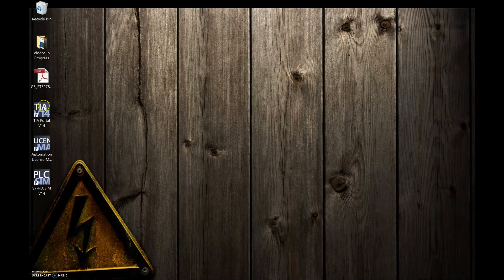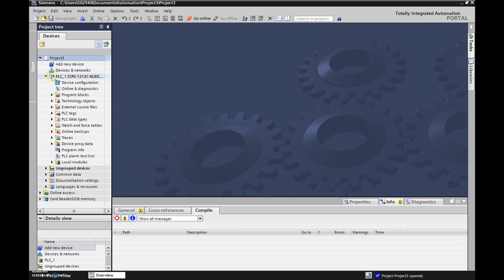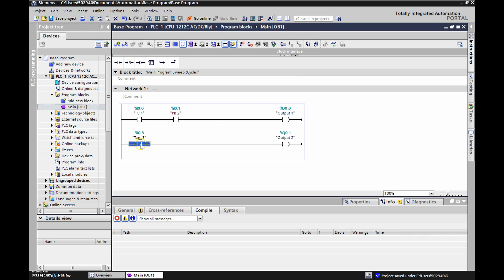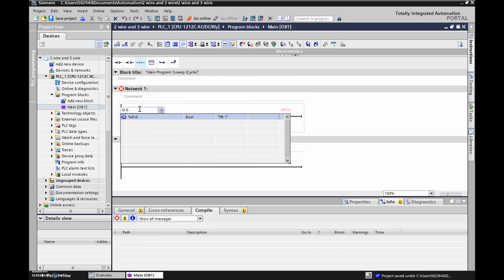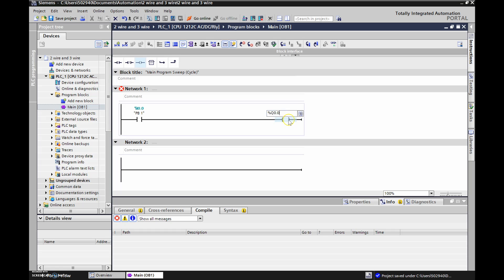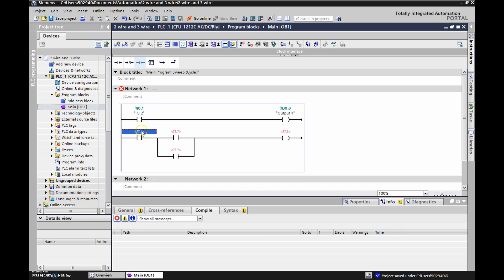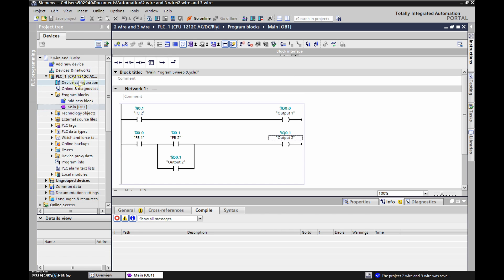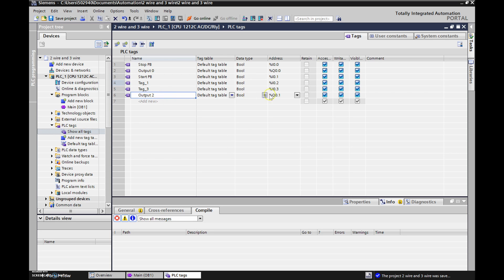Siemens TIA Portal Tutorial (2 Wire and 3 Wire)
This video will walk you through the development of a 2 wire vs a 3 wire control program, labeling and addressing of Tags, and real time monitoring of your program.